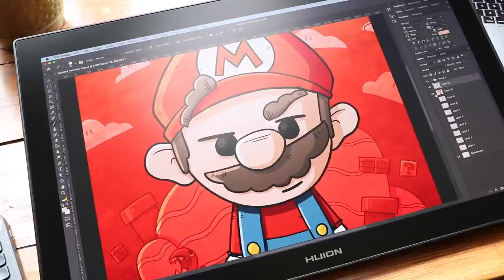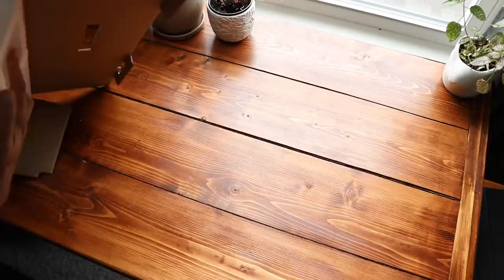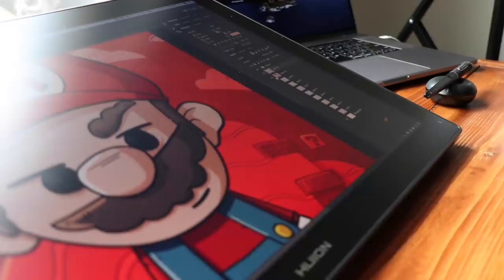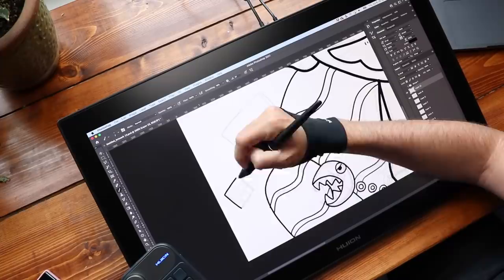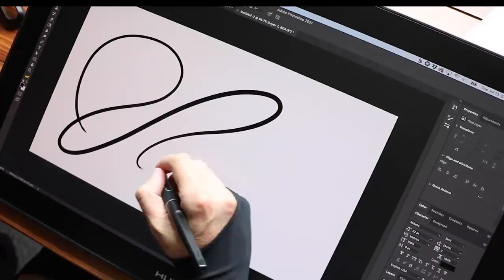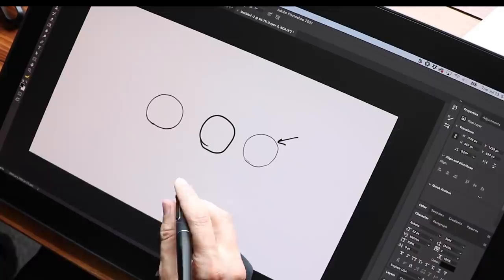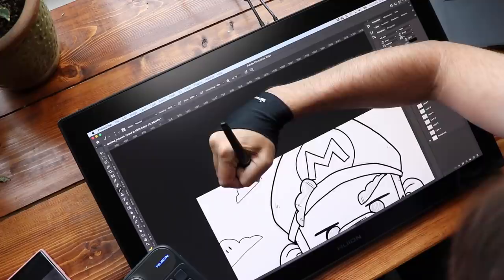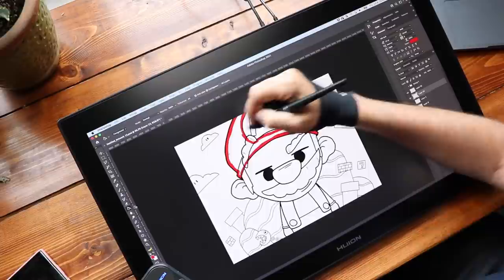Huion Kamvas 24 Pro 4k Review (2021)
Huion's latest screen based drawing tablet is huge and also competes directly With Wacom's Cintiq Pro 24. For years Huion has been getting closer and closer but have they closed the gap enough to overtake Wacom?